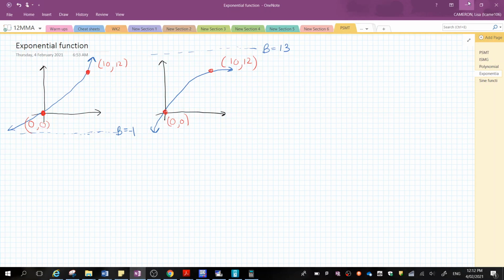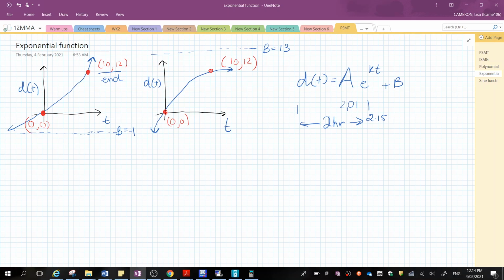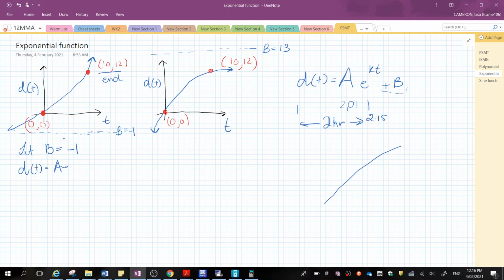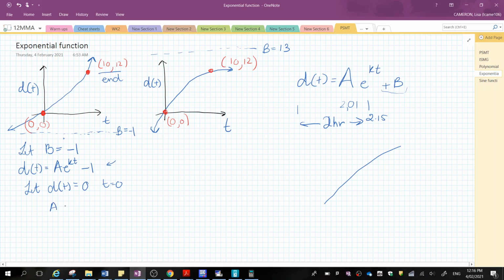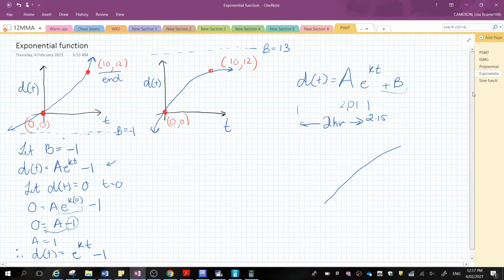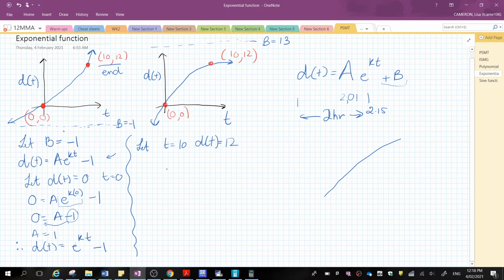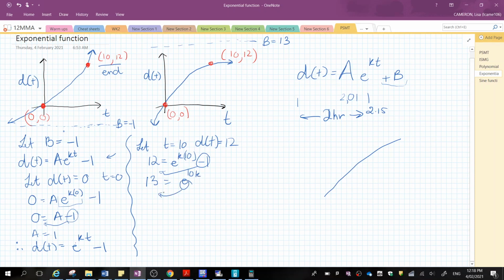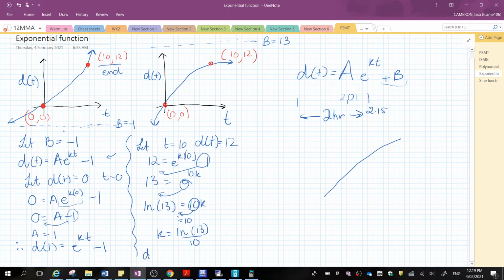3 1 Developing the exponential function